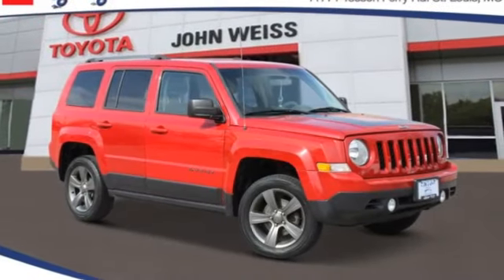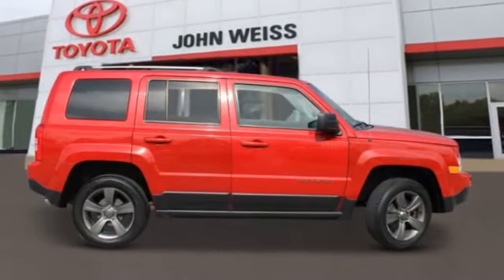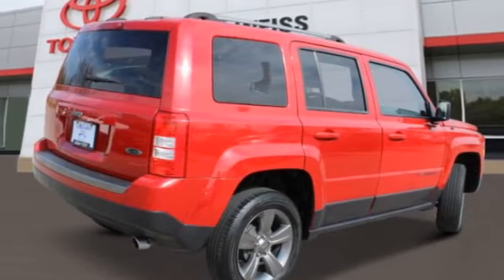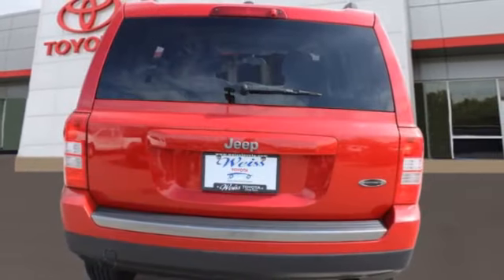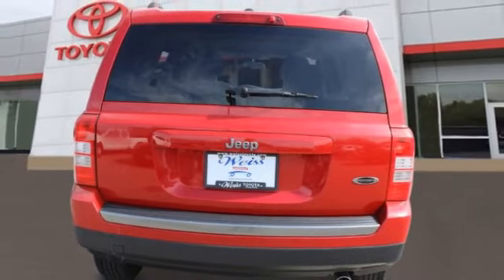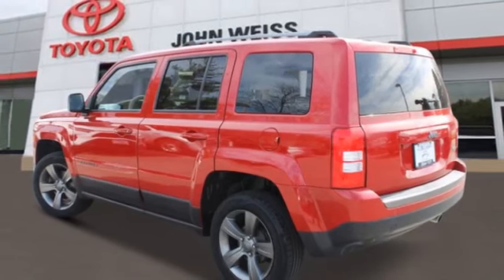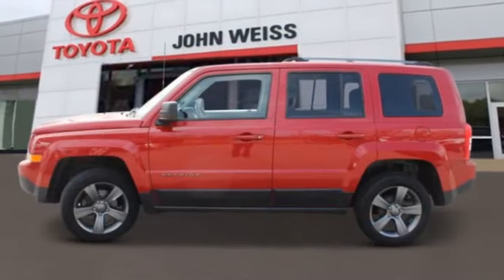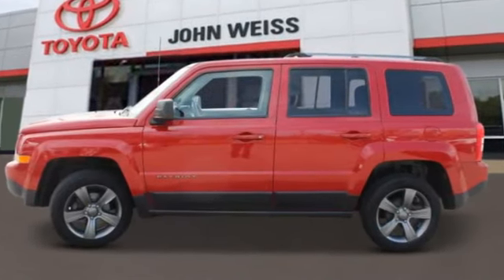2017 Jeep Patriot St. Louis Missouri P11787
2017 Jeep Patriot 2WD Sport SE

Weiss Toyota
11771 Tesson Ferry Rd.

Recent Arrival! The Weiss Promise Limited Lifetime Powertrain Warranty is Available On Most All PreOwned Inventory! Ask Dealer For Details.brbrRedline 2 Coat Pearl 2017 Jeep Patriot Sport 2.0L I4 DOHC 16V Dual VVT FWD CVTbr22/26 City/Highway MPGbrAwards:br * 2017 KBB.com 10 Most Awarded Brands Contact Sales Department to lock in your internet price! Weiss Toyota of South County is located at 11771 Tesson Ferry Rd in St. Louis MO 63128.